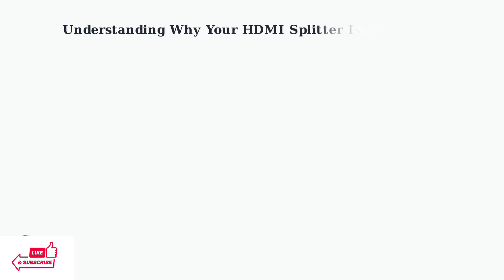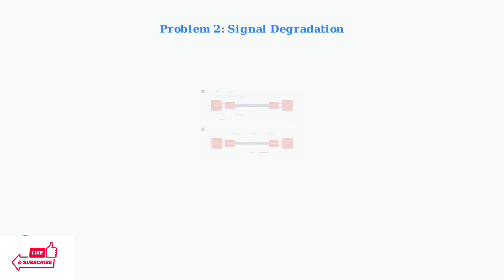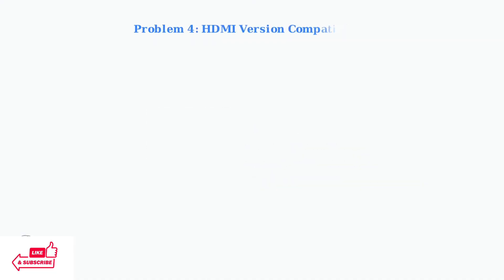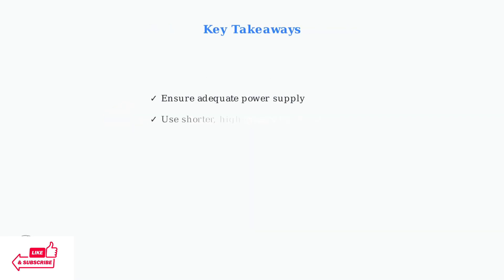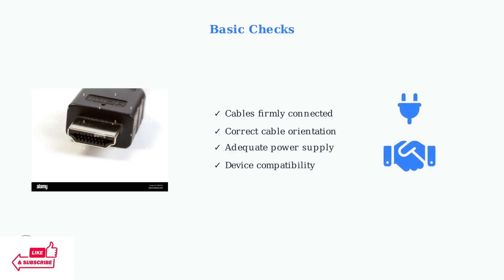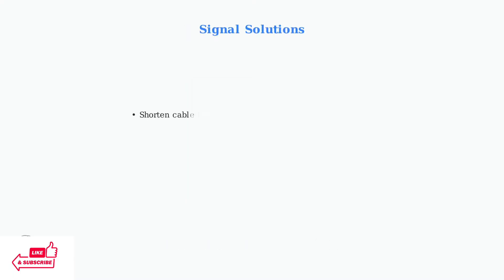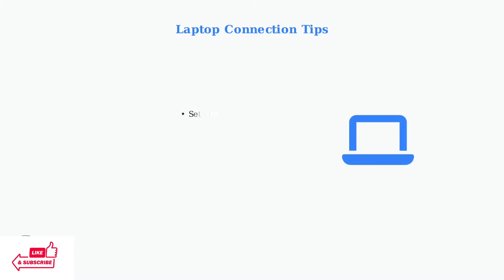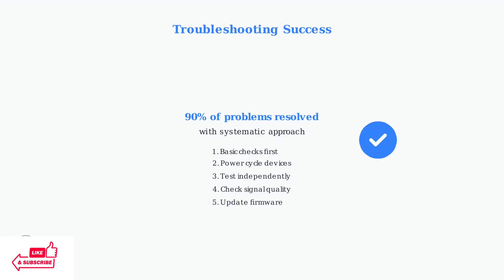Why Is My HDMI Splitter Not Working – Signal, Port & Power Fix Tutorial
Discover the ultimate solution to your HDMI splitter issues with our comprehensive "Why Is My HDMI Splitter Not Working?" tutorial. This guide expertly addresses common problems such as signal loss, port malfunctions, and power supply concerns, ensuring you can quickly diagnose and fix your HDMI setup. With step-by-step instructions and practical tips, you'll regain seamless connectivity and enjoy your favorite content without interruption. Don't let technical difficulties hold you back—empower yourself with the knowledge to troubleshoot and optimize your HDMI experience today!